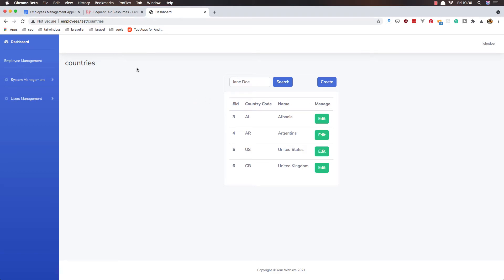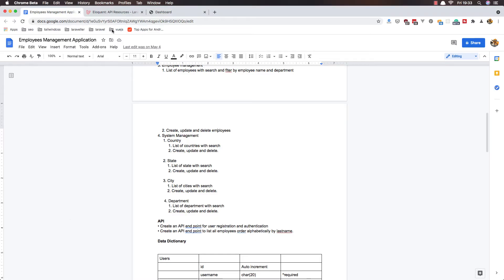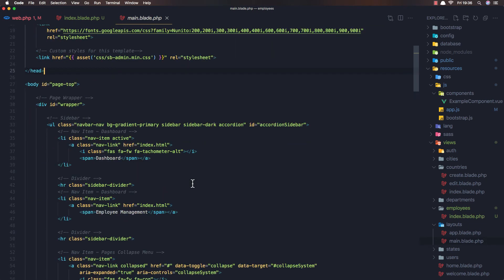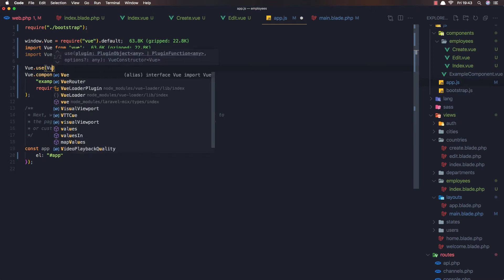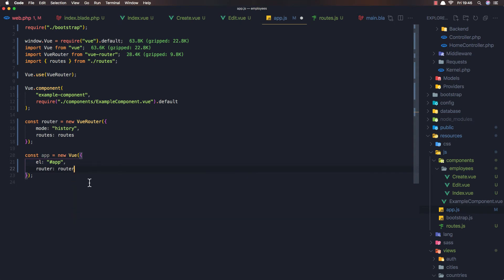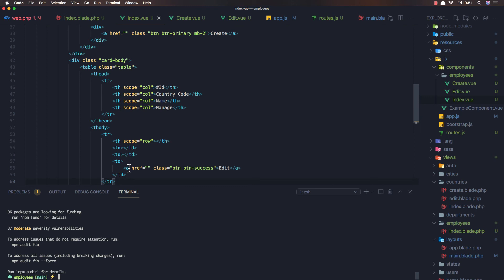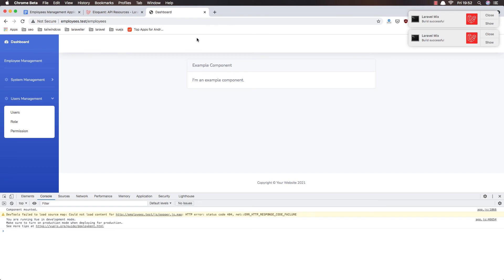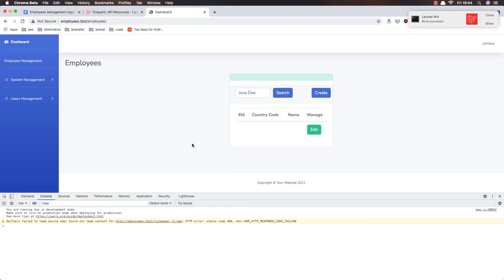13 Employees Management Application with Laravel and Vuejs - Employees CRUD Part 1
Hello friends, in this video, I'm going to work with Employees.